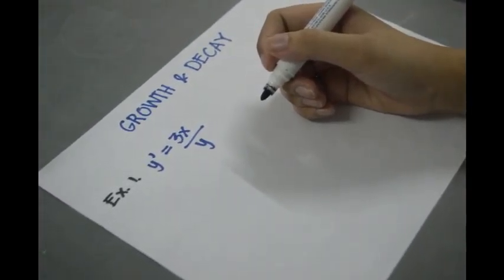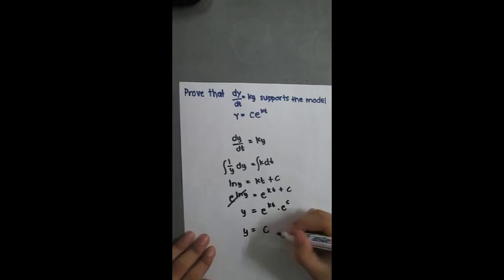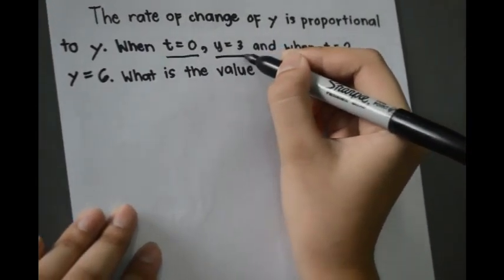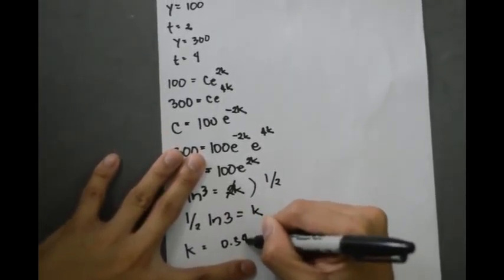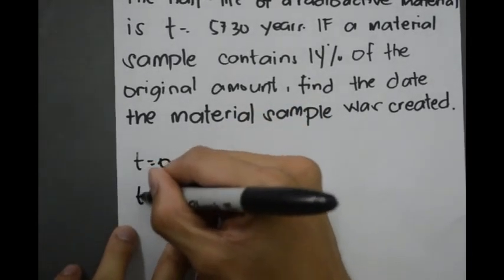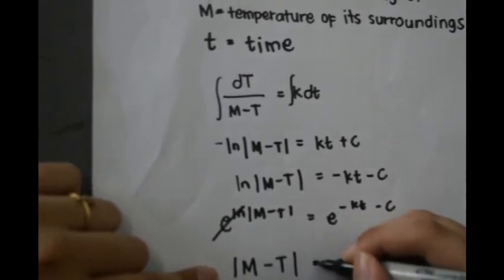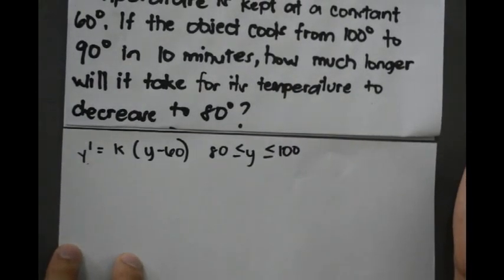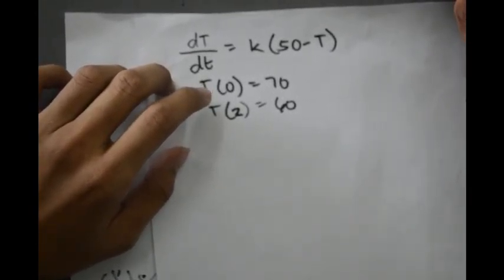newton's law edited